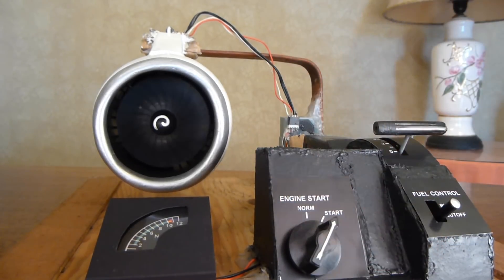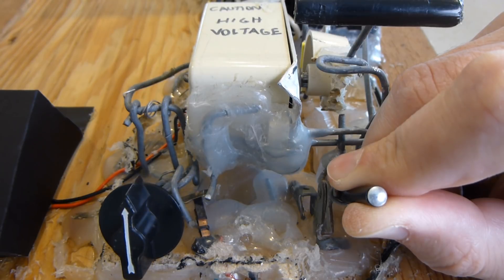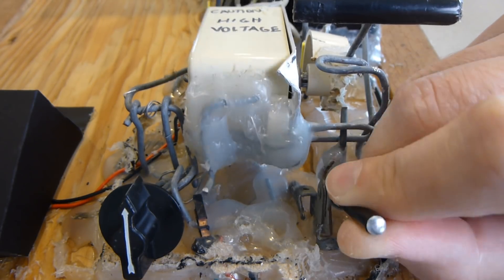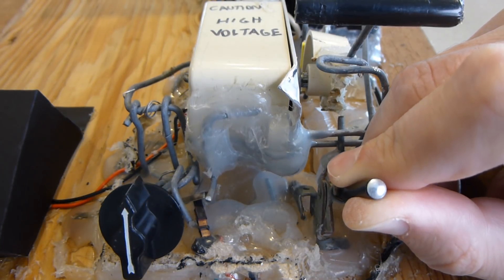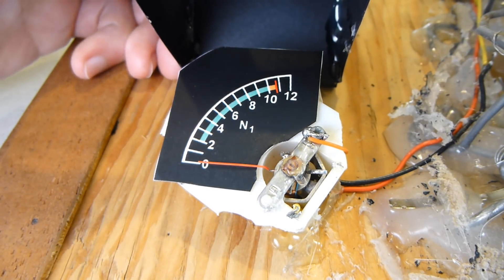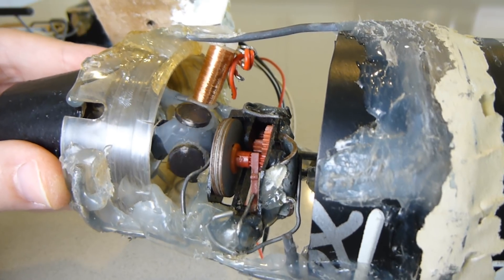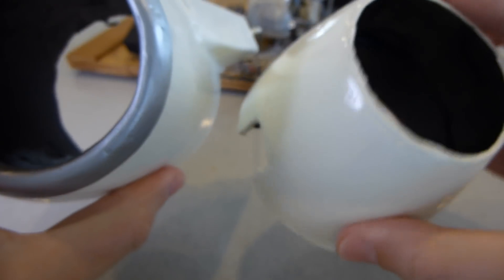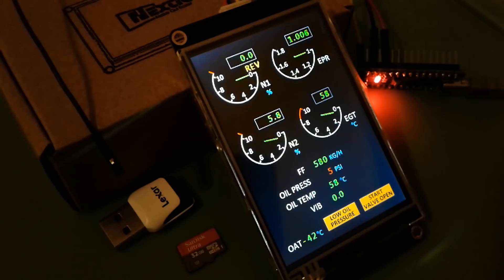Homemade Electric Jet Engine Working Model (1:24 scale) Part 3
Long ago I built a model of a jet engine (scale 1:24) that I made with an electric motor that moves, besides the fan, a set of gears and a flywheel that spin in 16:1 ratio, which I took from a flywheel-driven toy car.

Several people asked me to show the internals of the starter mechanism and fuel control lever. I didn't show it before because the panel was glued together, and removing it would damage the panel. I now re-consider it and did remove it for this 3rd part video, and even though it did damage the panel, it's not too bad.

FAQ
1. How much thrust does it make?
None. Is just a model/toy

2. Is just a fan, right?
Yes, is just a fan.

3. Why call it a jet engine if is a fan?
Is a model/toy of a turbofan jet engine. Is a representation of an airliner engine.

4. Any plans to put it on an RC airplane?
No, because it doesn't generate any thrust (by design).

5. Instructions on how to build it?

Recommended Tools:
- Storage Case for Jumper Wire